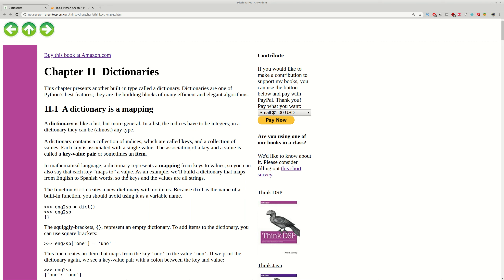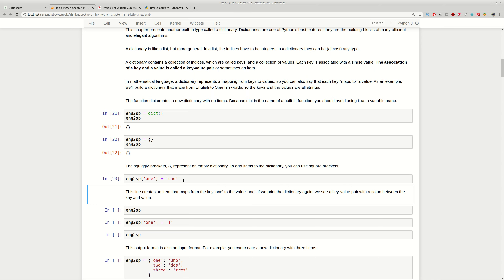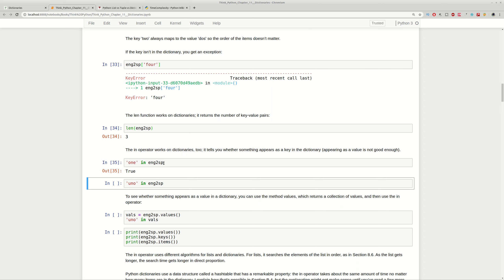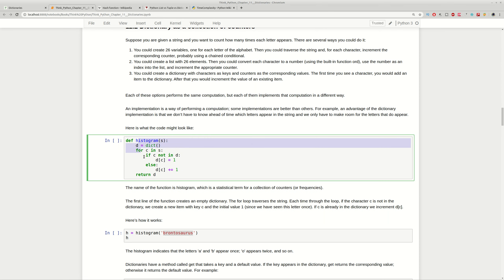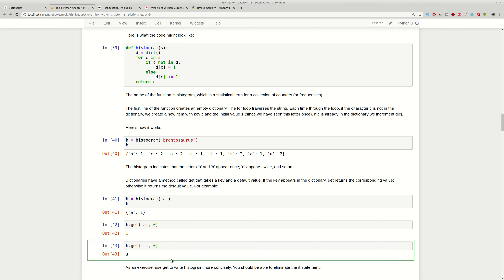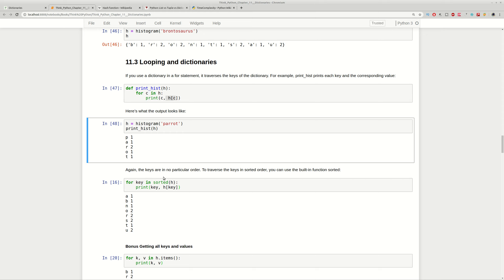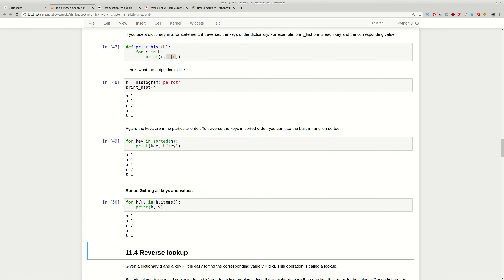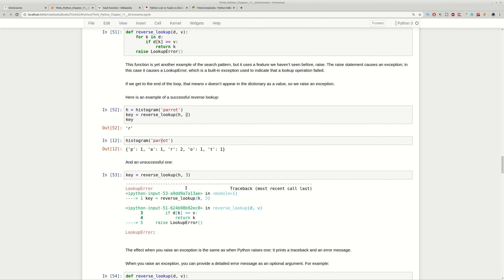Think Python Chapter 11 Dictionaries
11.1 A dictionary is a mapping
11.2 Dictionary as a collection of counters
11.3 Looping and dictionaries
11.4 Reverse lookup
11.5 Dictionaries and lists
11.6 Memos
11.7 Global variables
11.8 Debugging

Bonus resources

Code store

Socials